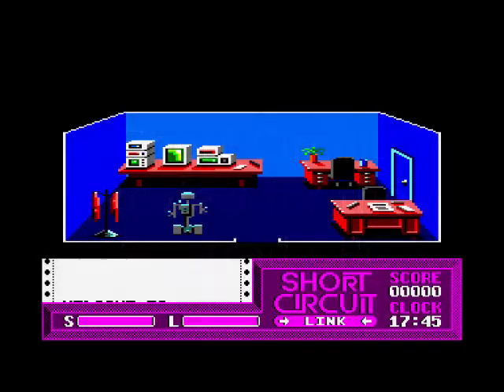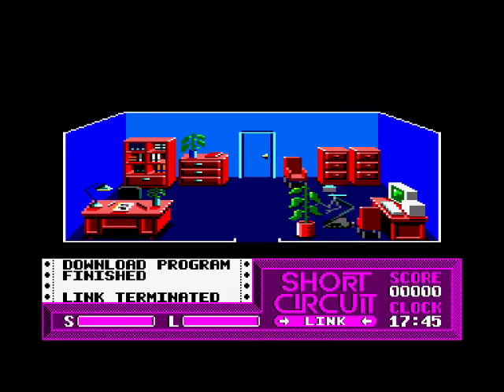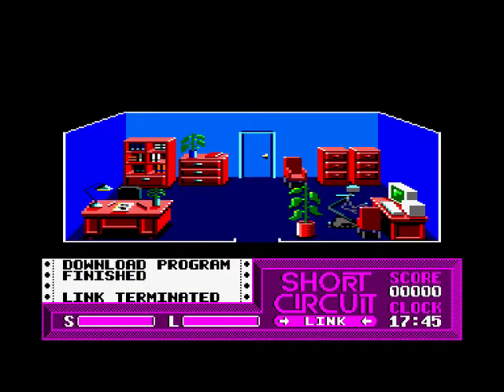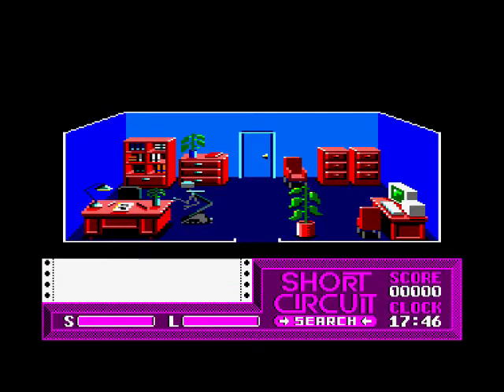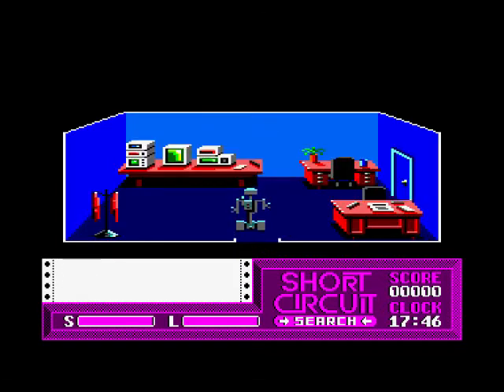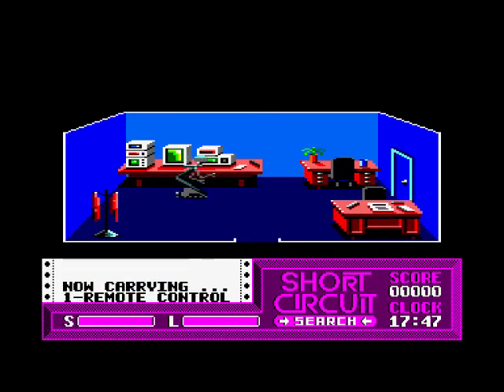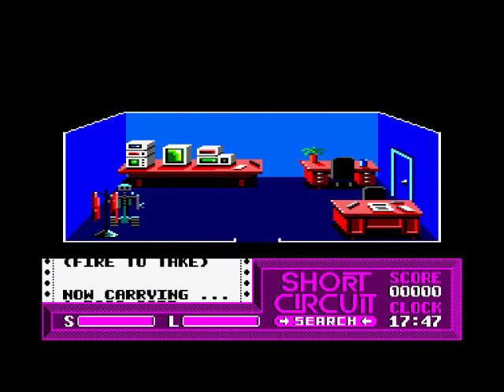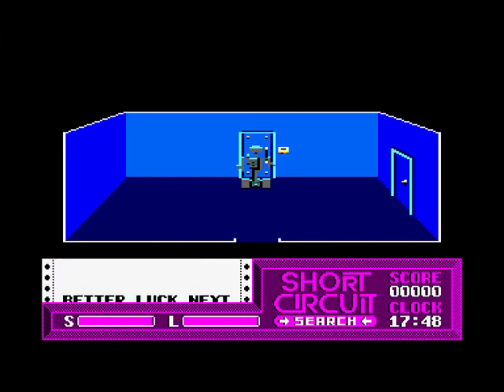Short Circuit Review for the Amstrad CPC by John Gage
Short Circuit is a ok game but it can get a bit boring searching for stuff. Warning! This video has swearing.